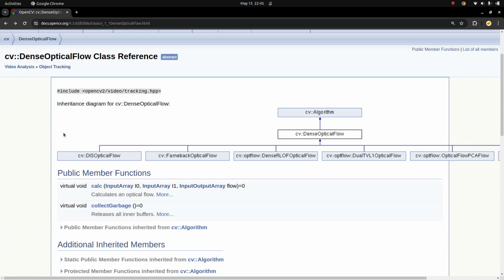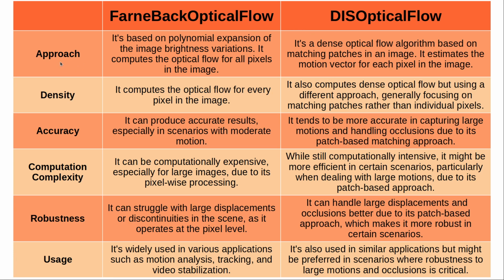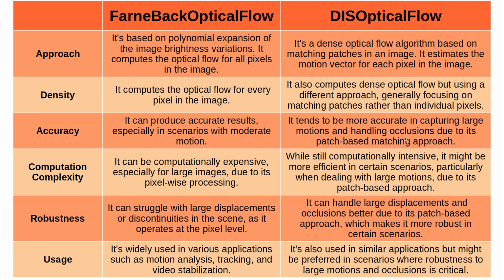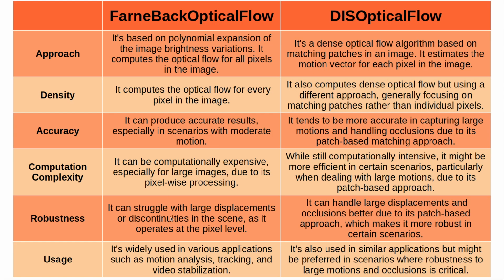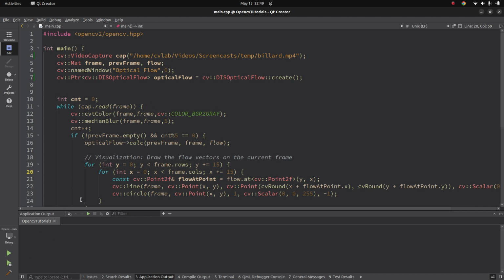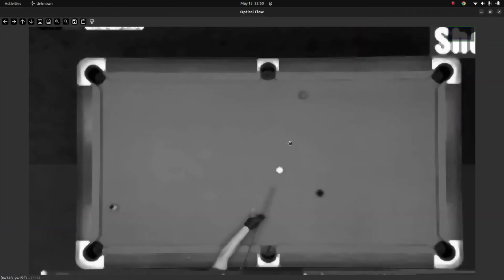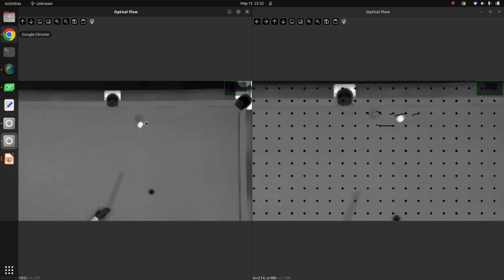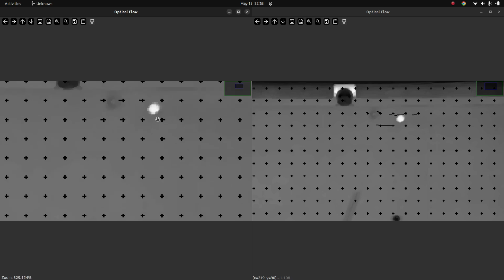OPENCV & C++ TUTORIALS - 135 | Object Tracking - 3 | FarnebackOpticalFlow()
Optical flow is crucial for various applications like motion analysis, object tracking, and video stabilization. The Farneback algorithm provides an efficient and accurate solution for estimating dense flow fields.

0:00 - Introduction
4:24 - Coding part